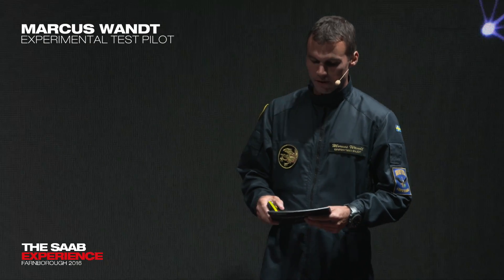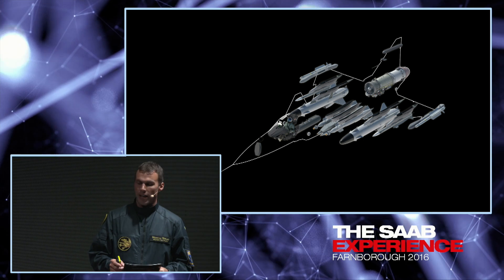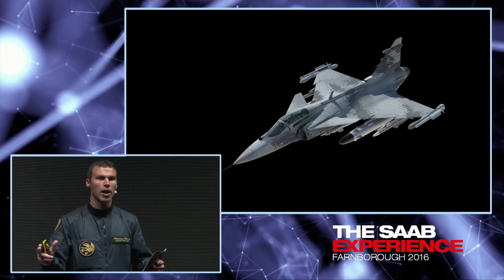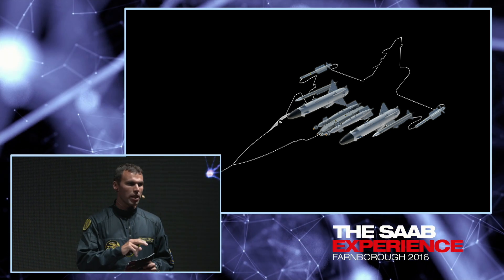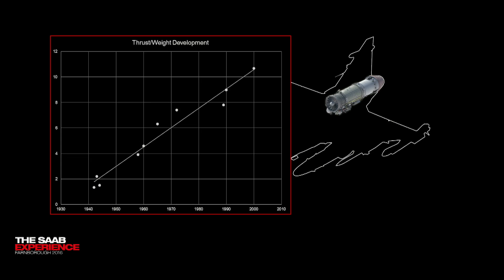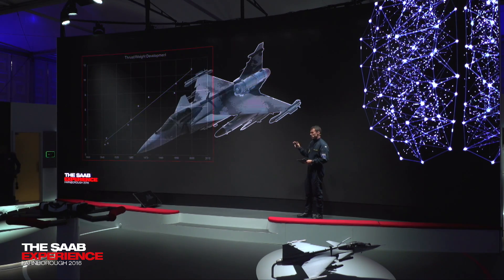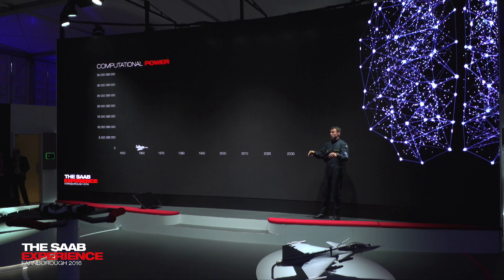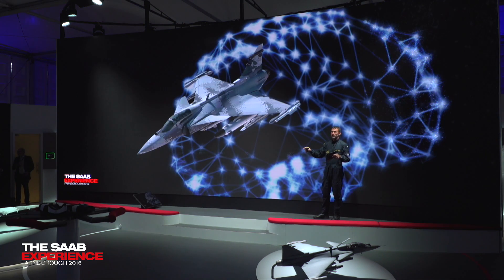Saab Mini Talk: Gripen The Perfect Fighter with Marcus Wandt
Marcus Wandt gives you a presentation and his view of what the Perfect Fighter is. Mini talk held at Farnborough International Airshow 2016.